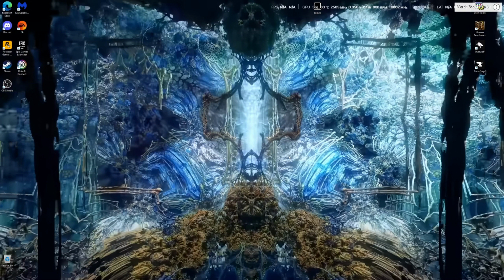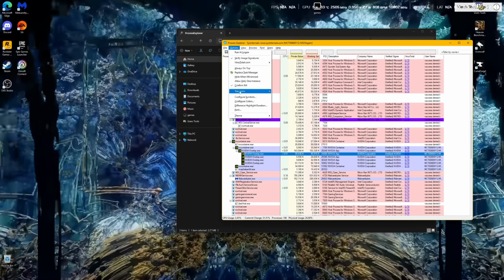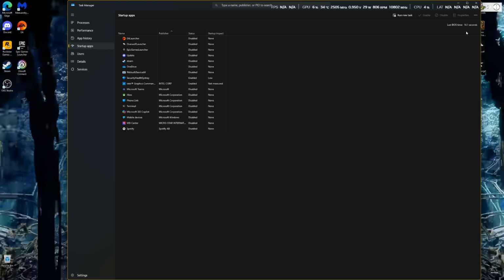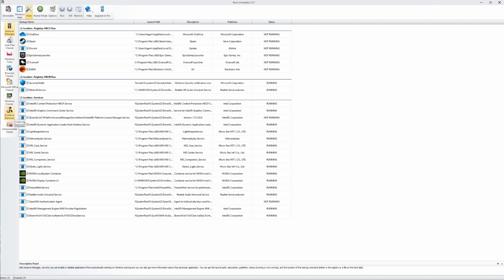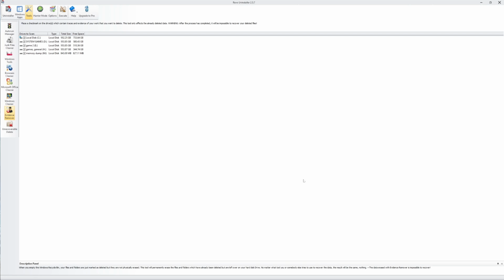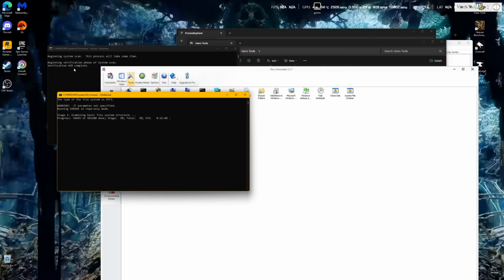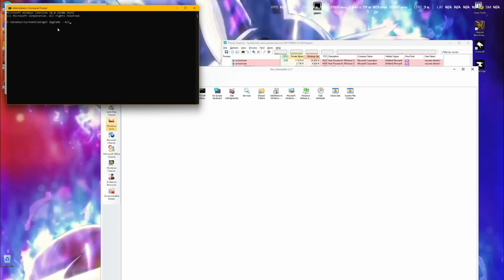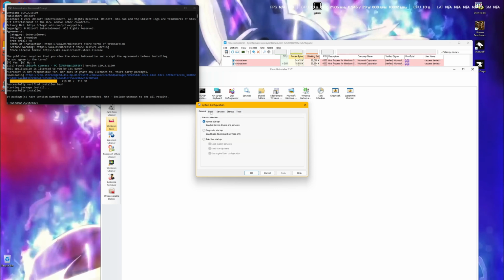windows 11 bug fix / repair